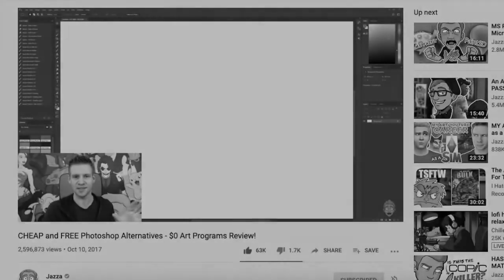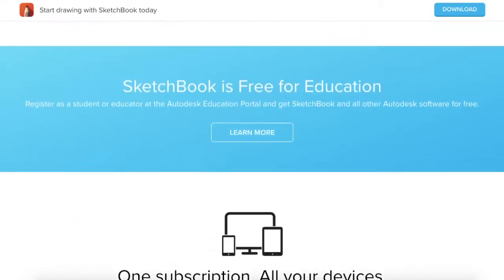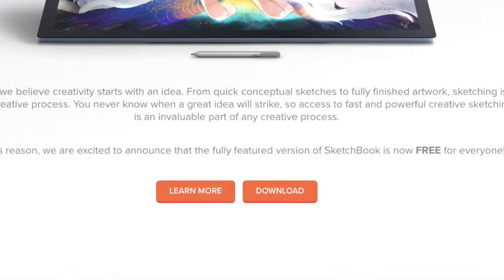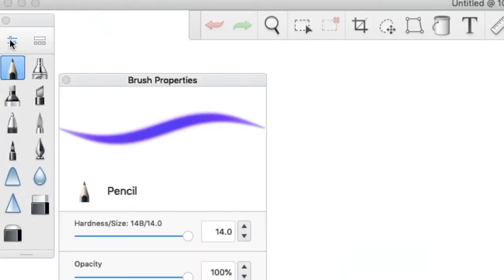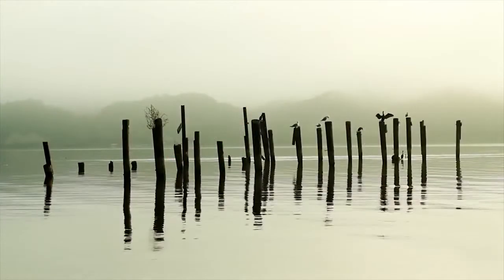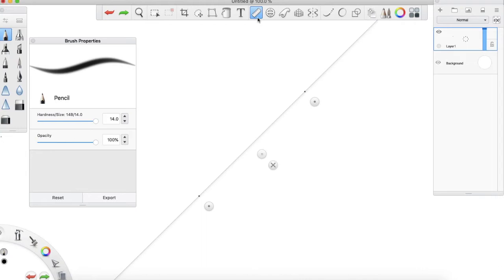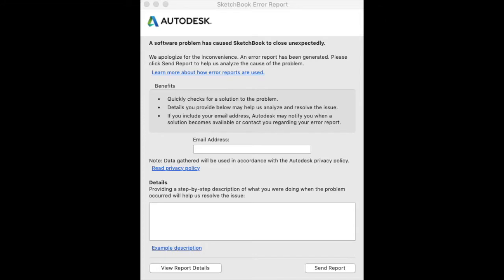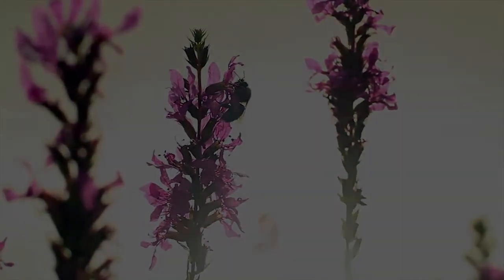Autodesk Sketchbook REVIEW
(Note: This video was made before Dirty Dan took over the channel)
This is a small video I made in response to the 'CHEAP and FREE Photoshop Alternatives' video Jazza made some time ago. Since then, Sketchbook has become a free alternative to Photoshop, and I saw a comment pointing it out. So I decided to make my own mini-review of the program with my snowball mic and my pure knowledge/experience with the Sketchbook app, where I determine if it is worthy of download!